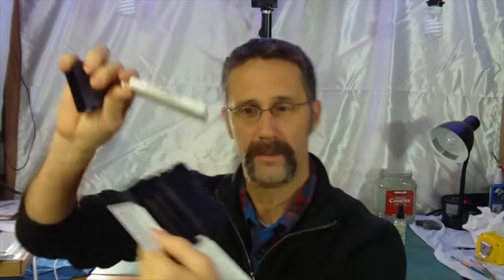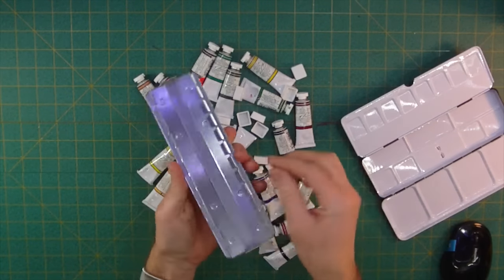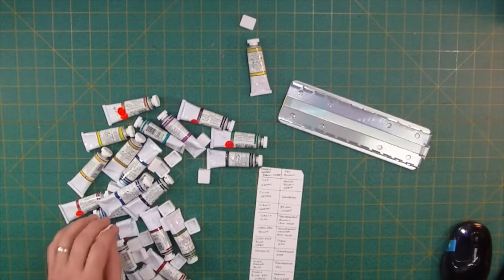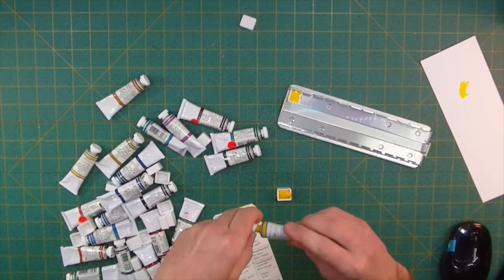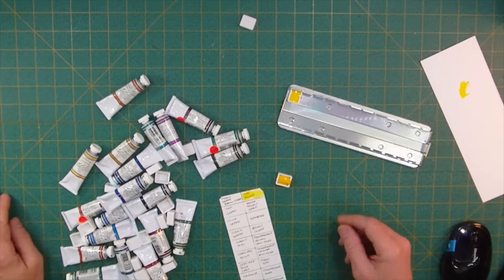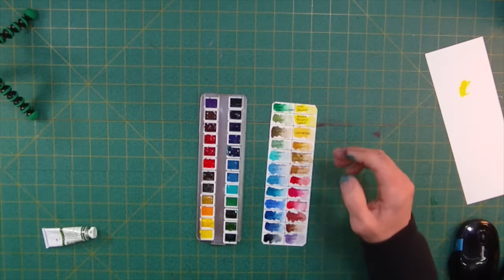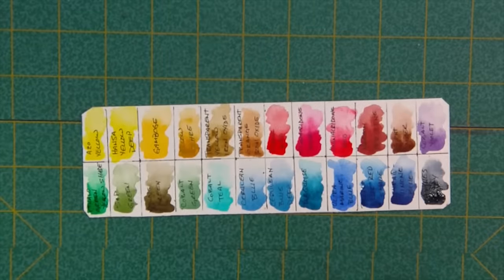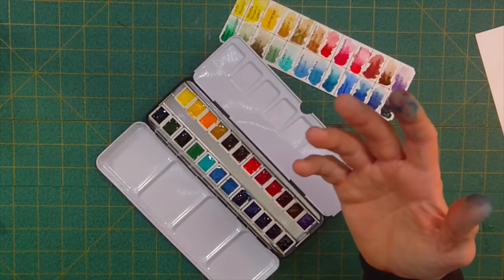Setting Up a New Watercolor Travel Tin Palette Half Pan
I got a new palette.  I think this one will be a bit easier to fit in a video.  Its about half the size of my regular studio palette, and I get to fill it up with my M. Graham paints.  All my normal colors are there.  I can't wait to start using it to make some great artwork.

Here is a link to the watercolor tin in this video.  It is also available in 12 and 48 half pan sizes

Here are the colors I put in this palette
Azo Yellow
Hansa Yellow Deep
Gamboge
Yellow Ochre
Transparent Yellow Iron Oxide
Transparent Orange Iron Oxide
Pyrol Red
Quinacridone Rose
Quinacridone Red
MaroonPerylene
Burnt Umber
Cobalt Violet
Pthalo Green Yellow Shade
Sap Green
Olive Green
Cobalt Green
Cobalt Teal
Cerulean Blue
Cerulean Blue Deep
Turquoise
Ultramarine Blue
Pthalo Blue Red Shade
Anthraquinone Blue
Paynes Grey

I had to put a little music in the middle of this video.  I sped up what I was doing to make shorter video.  The middle third is just filling up the pans.  You can watch to see how I do it or skip forward a bit to see how it all turns out.